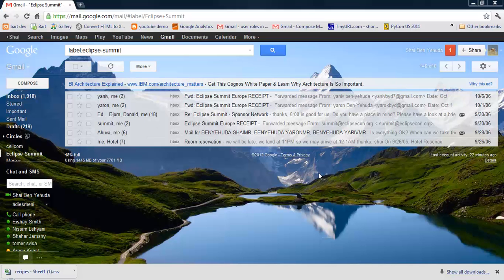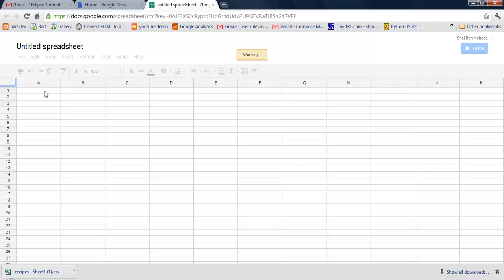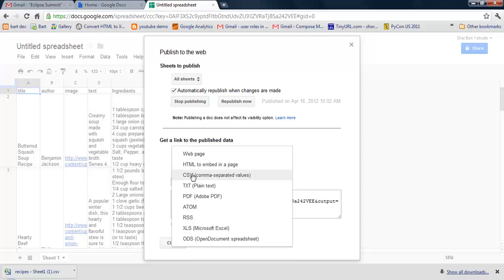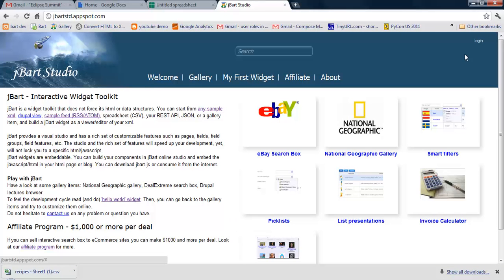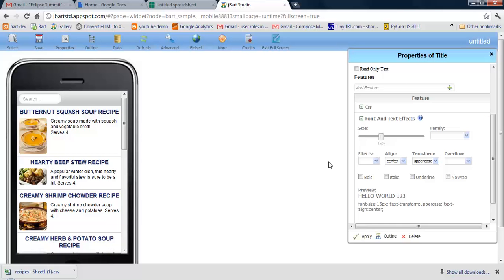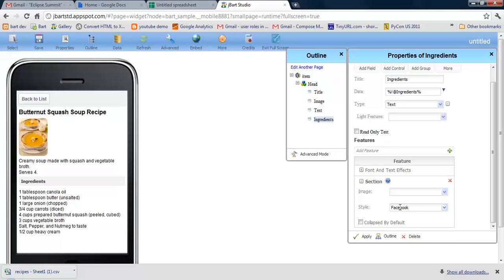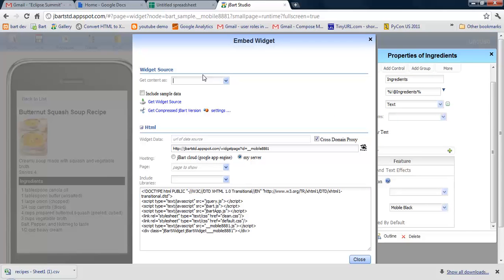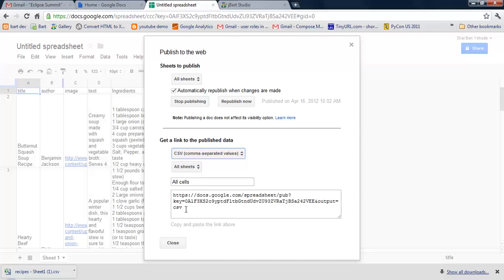jBart - mobile recipes from google docs